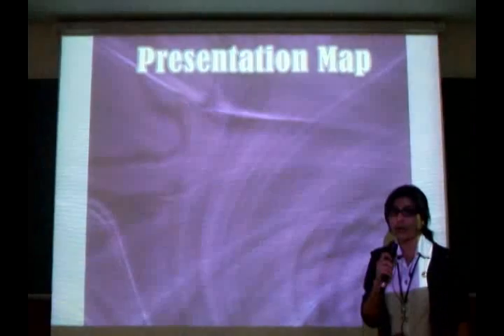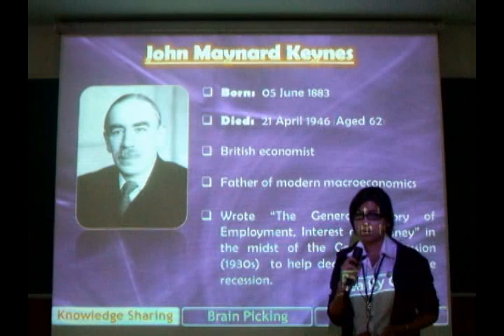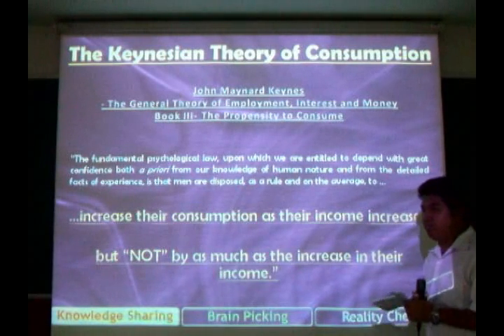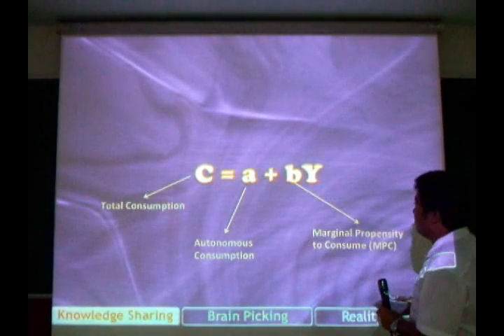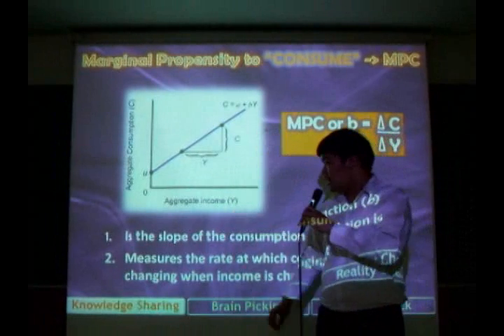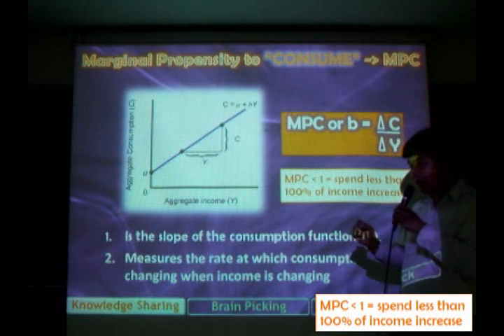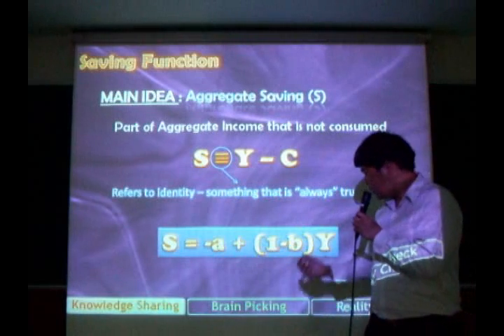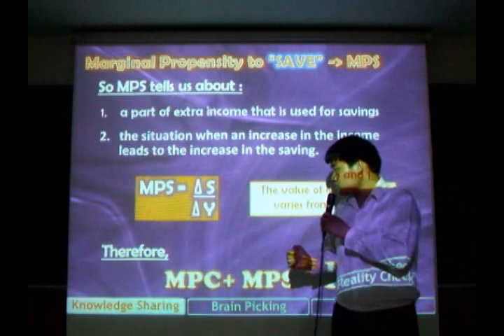BG2400 Macro Sec. 410 1-2010 Group 3 part 1.flv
BG2400 Macro Sec. 410 1/2010 Group 3 part 1
The Consumtion